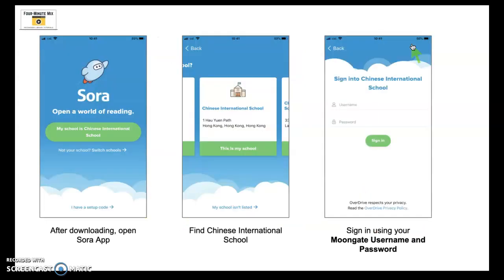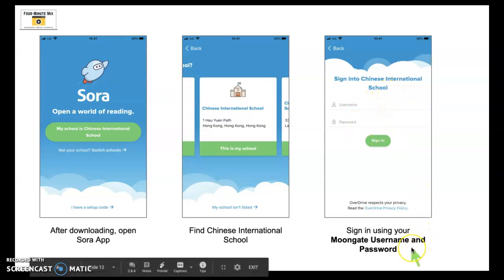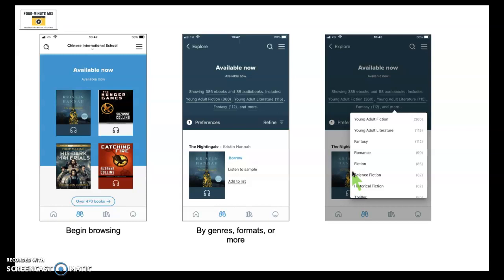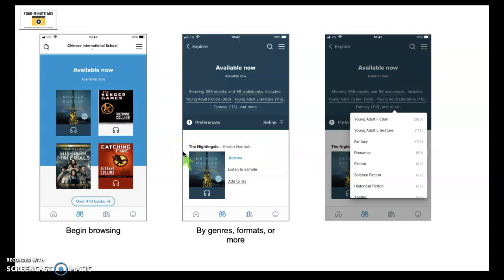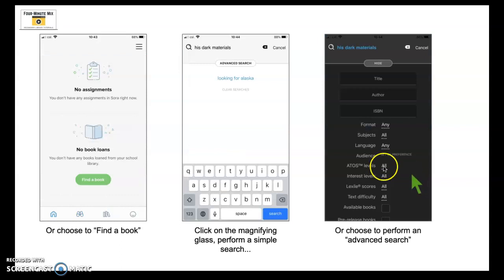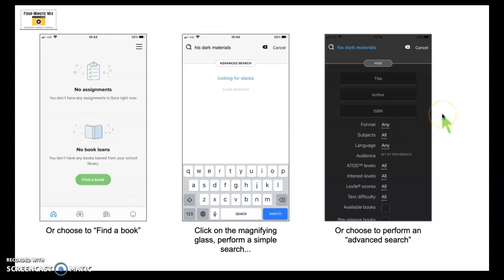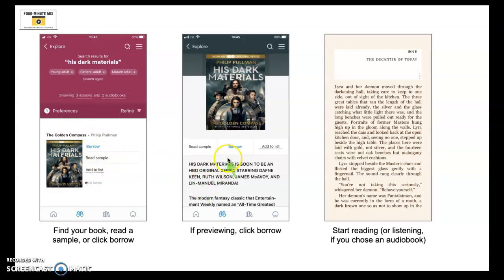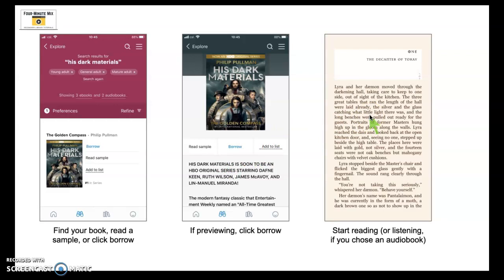Using Sora App for OverDrive